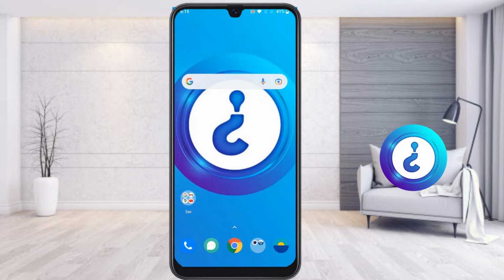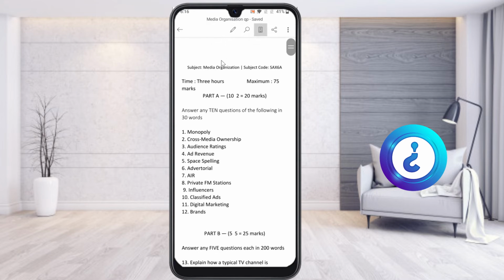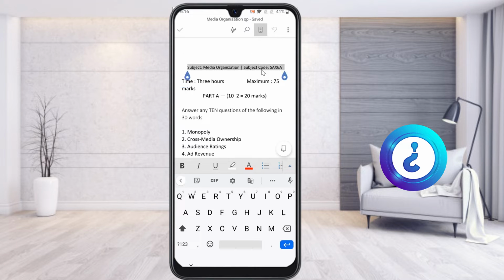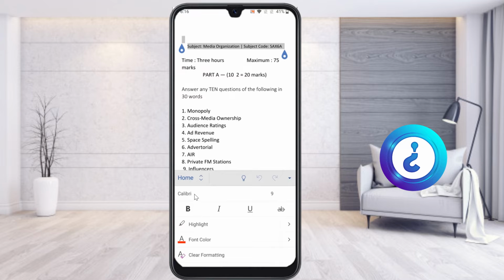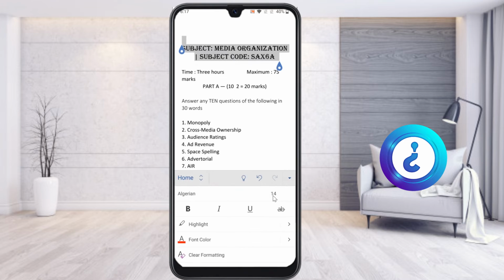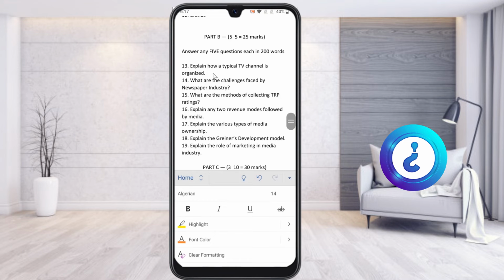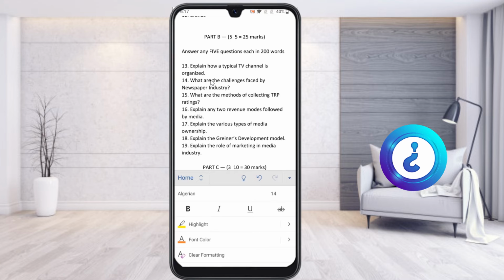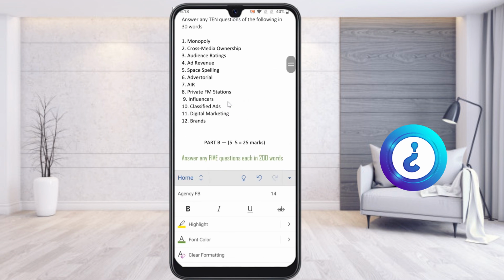How to select a particular word or sentence and change its font in word on mobile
This video tutorial will help you How to select a particular word or sentence and change its font in word on mobile